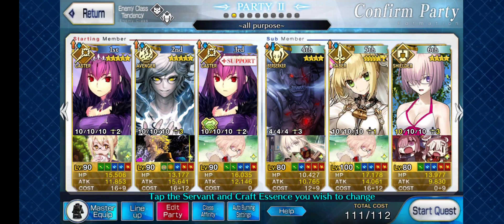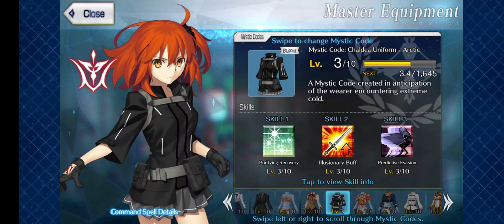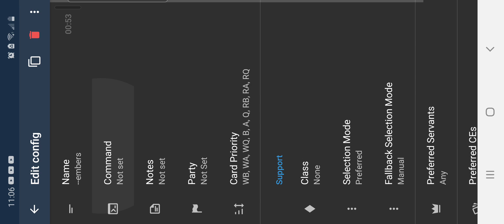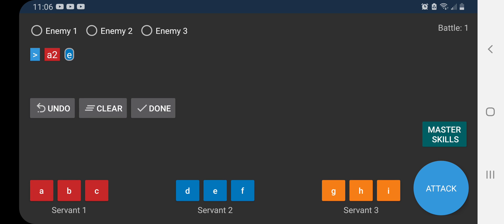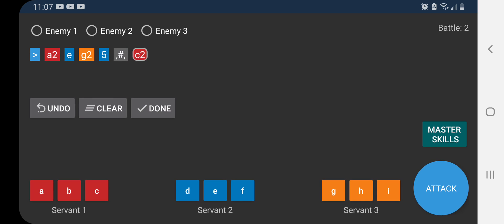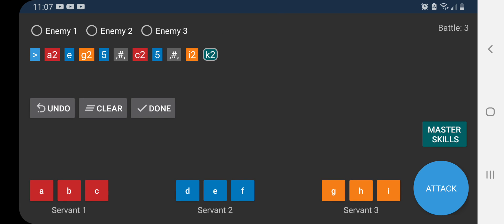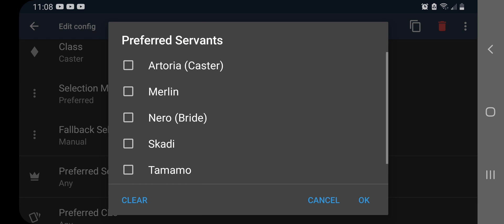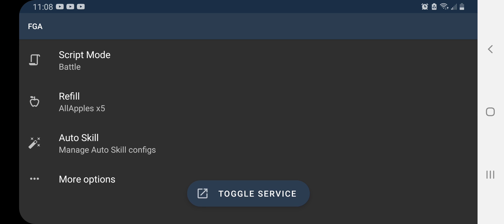How to setup Fate/Grand Automata app for ez farming (please read description for more info)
My first video where you can hear my voice. I was really nervous recording this, so sorry if I sound weird. Also just really quick, I feel like I didn't explain that last part good enough, so what you want to do after you're done tweaking your settings, is back up until you see an option that says "Toggle Service". When you tap on it and turn it on, a small play button will appear on your screen. From there open up your game and go to the node you want you farm, and when you're at the support selection screen, press the play button, select your configuration and the app will start to work its magic. Also for the 3rd wave, you can use Skadis defense debuffs as needed. Just tap on the letter that corresponds to Skadis defense debuff skill and then tap on "no target" since we will be using that skill on the enemies.  I'll also make a 2nd video showing you all how to tweak the ap refill settings so that the app doesnt accidentally use sq for ap refills.